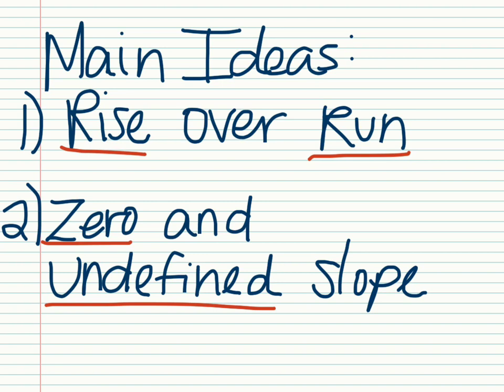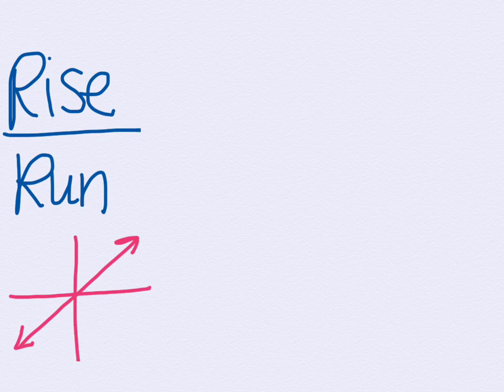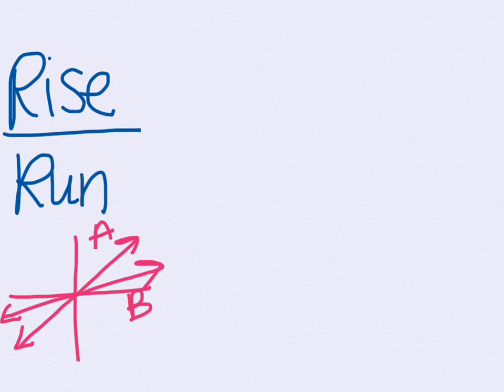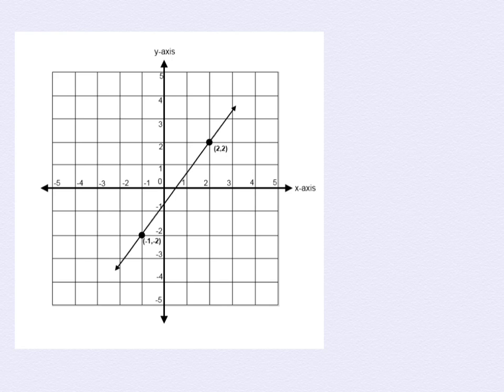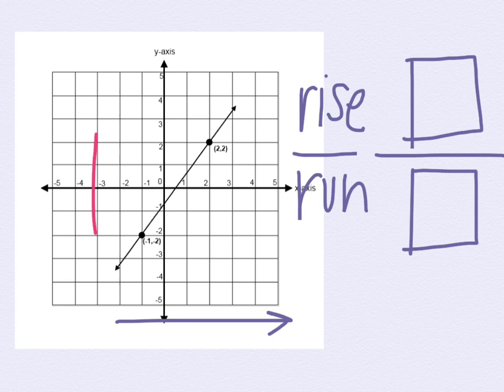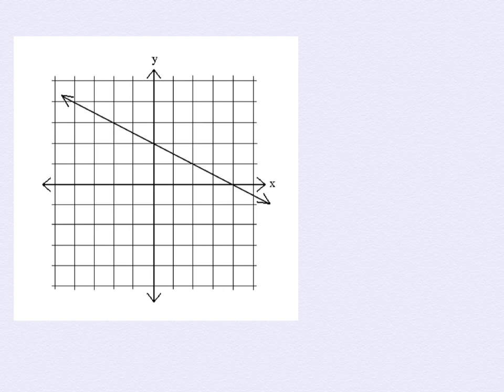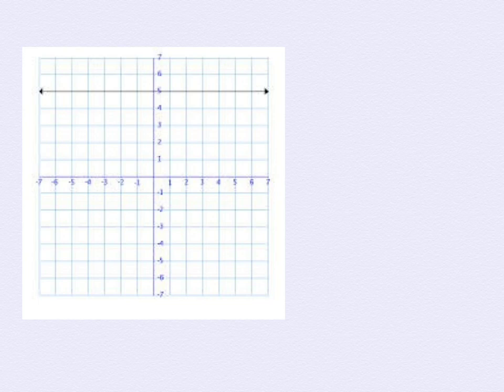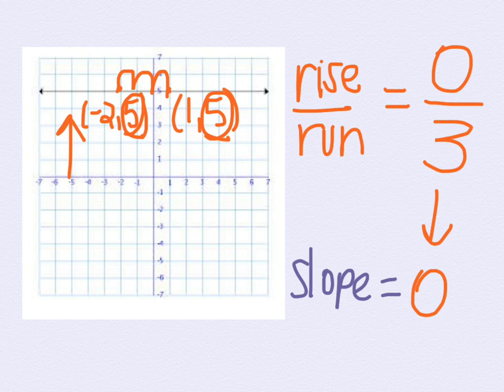Slope Review (8th Grade Math, October 7)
8th Grade Math, October 7